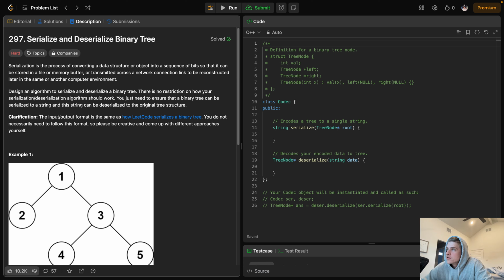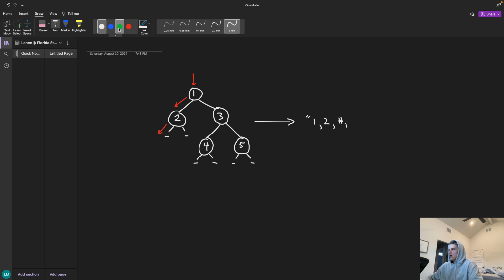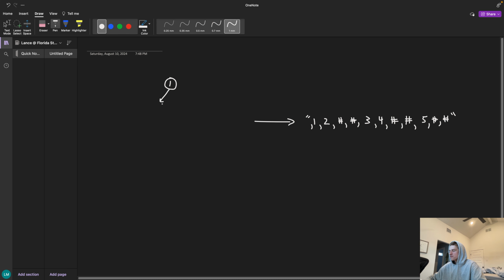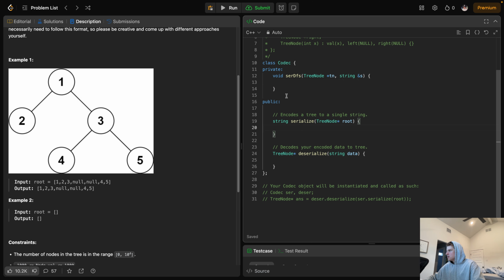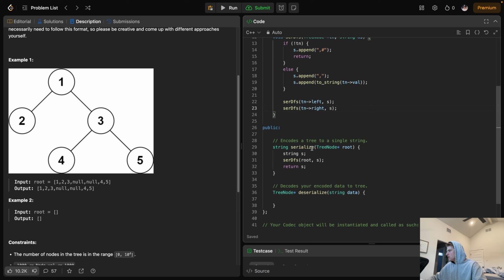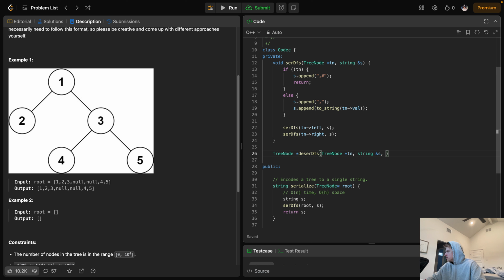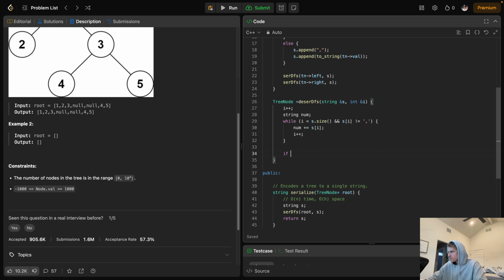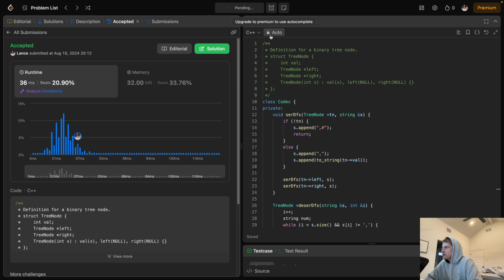LeetCode - Serialize and Deserialize Binary Tree - C++ Coding Interview